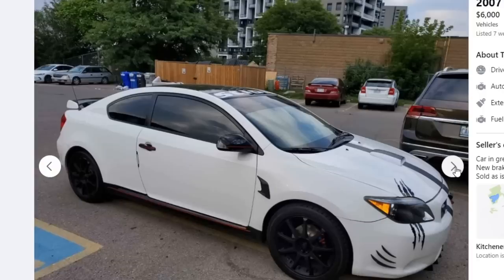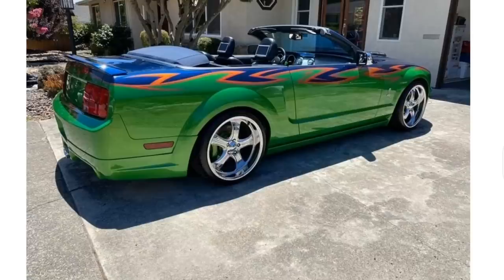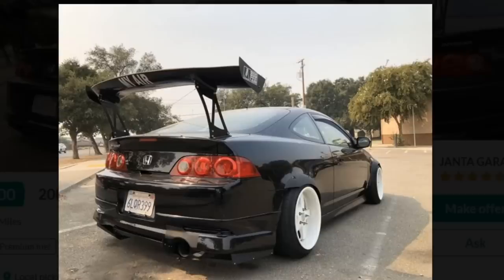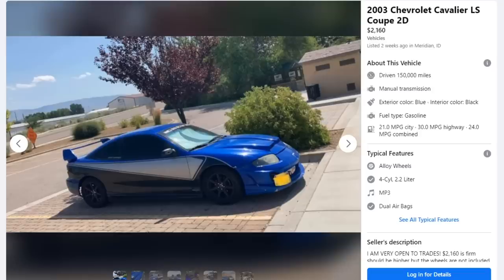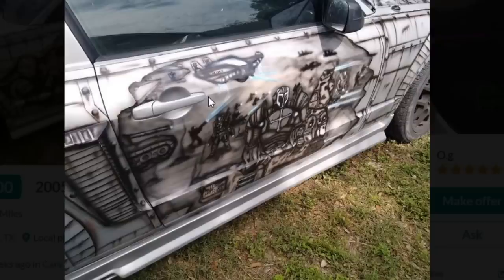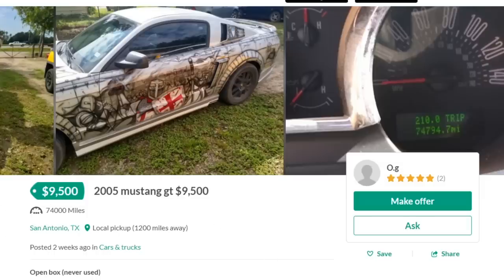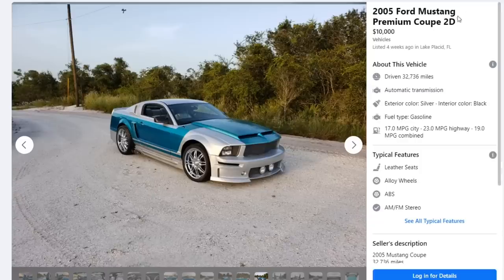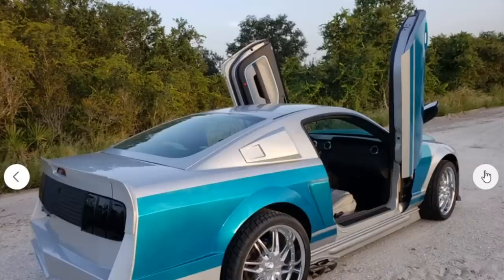Are These Cars ACTUAL BUILDS?!? - Craigslist Rice Or Nice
Today i look at the cars you guys sent me and say some thought on whether the car is rice or nice.  the final decision is up to you guys tho so go to the comments and let me know asap.  I did not tag owner In case they did not want to be tagged.  these cars can be ugly or clean builds.  it all depends what you guys, my subscribers, send me!